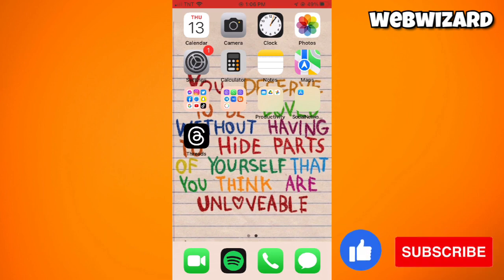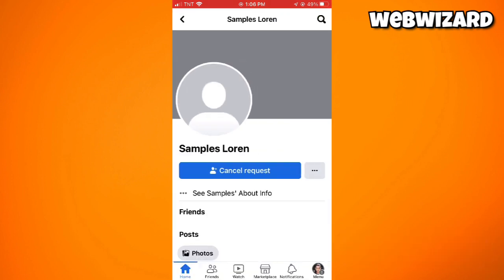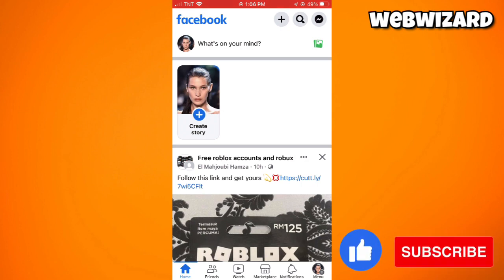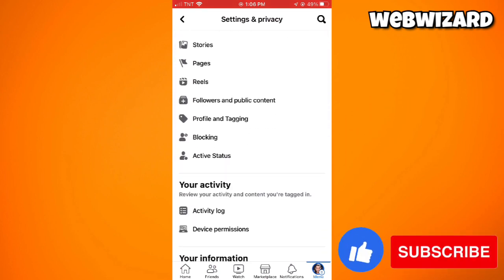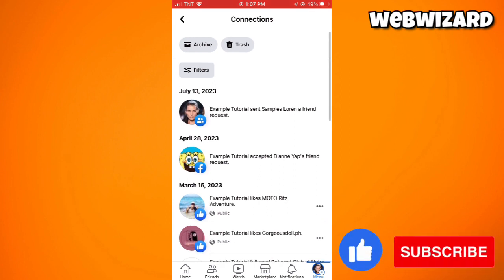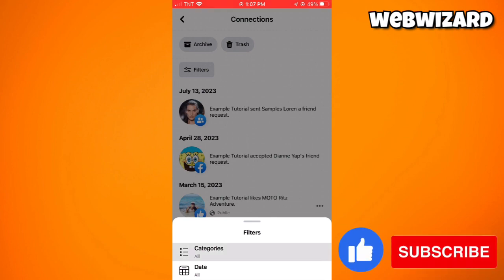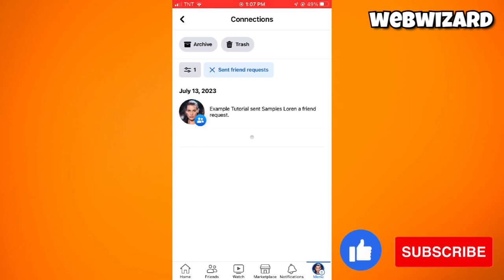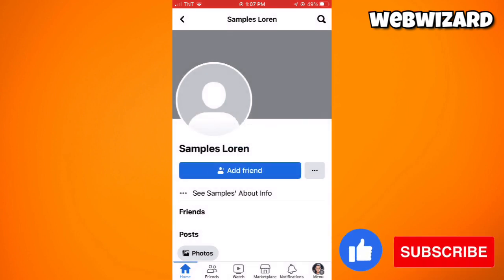How To Cancel Sent Friend Requests on Facebook (2023 Guide)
Learn How To Cancel Friend Request Sent on Facebook (2023 Guide). This video will show you how to cancel sent friend request on facebook.To cancel a friend request you sent on Facebook, you can follow these steps:

Open Facebook: Launch the Facebook app or go to the Facebook website on your computer.

Log in to your account: Enter your login credentials to access your Facebook account.

Go to the person's profile: Search for the person you sent the friend request to by entering their name in the search bar at the top of the Facebook page. Once you find their profile, click on their name to visit their profile.

Cancel the friend request: On the person's profile, you should see a button that says "Friend Request Sent" or "Cancel Request." Click on this button to cancel the friend request.

Confirm the cancellation: A pop-up message will appear, asking if you want to cancel the friend request. Click on "Cancel Request" to confirm the cancellation.

Once you cancel the friend request, the person will no longer receive a notification about your request, and the friend request status will be removed from their profile. They will not be added to your friends list.

Please note that if the person has already accepted your friend request, you will not have the option to cancel it. In that case, you would need to unfriend the person instead if you no longer wish to be connected on Facebook.